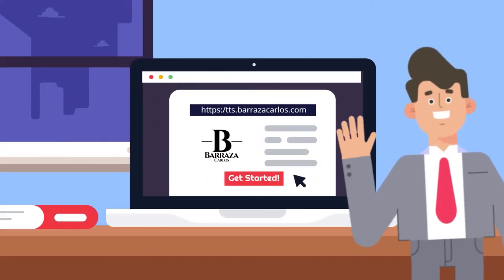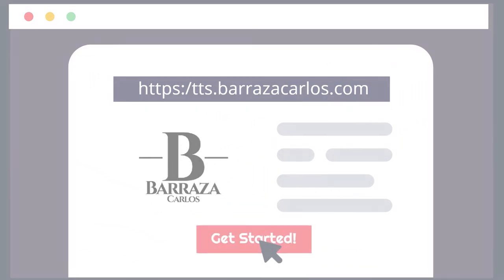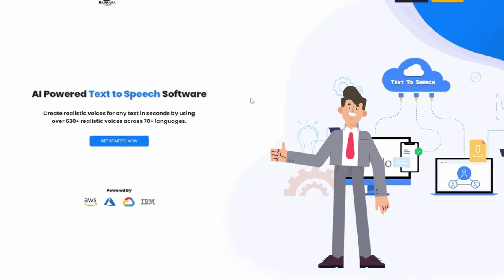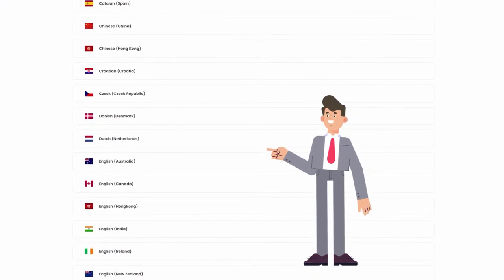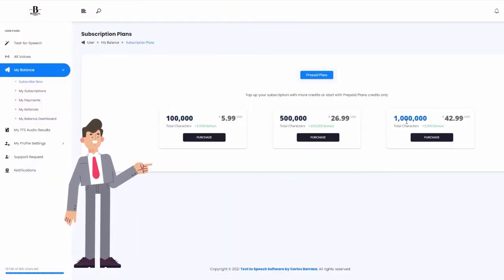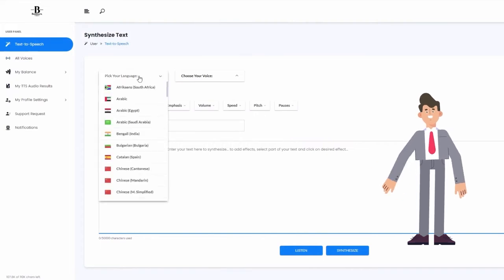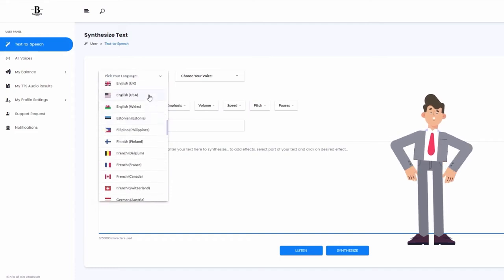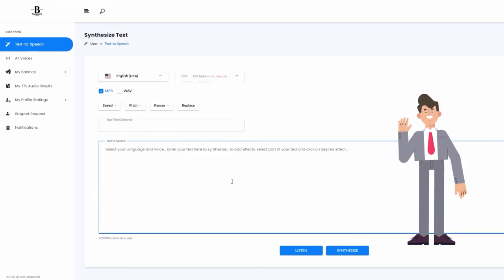⭐ Text to Speech Software | English Voice Animation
Hello Youtubers,

This animation video is about our Text to Speech software, which as the name says and in a simple way to explain it, converts text to speech.

This Text to Speech software is a bridge between the big cloud providers such as Amazon Web Services, Google Cloud Platform, Microsoft Azure and IBM.

You can get access to a wide variety of languages with our text-to-speech software. The software has just over 70 languages, 630 voices and accents.

The use of multi-cloud Text-to-Speech technology offers the advantage of finding the best available voice and accent to suit your needs.

I hope this software will become useful for content creators.

At the moment it is in its V1.02 version and I hope that with time it will improve and if there are failures, please comment them.

I would also appreciate your opinions and reviews.

Carlos Barraza